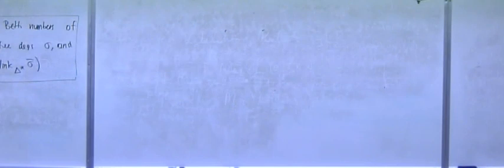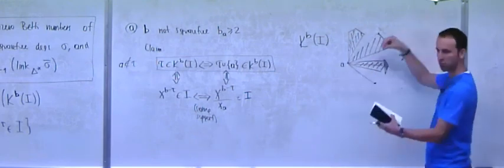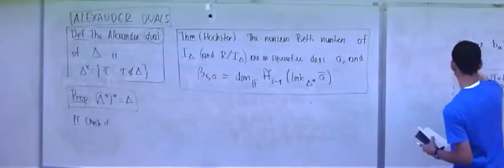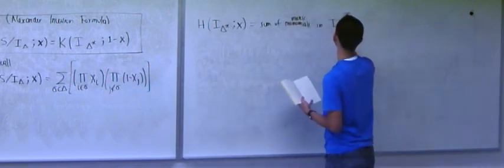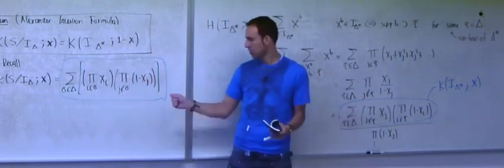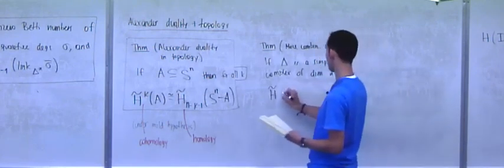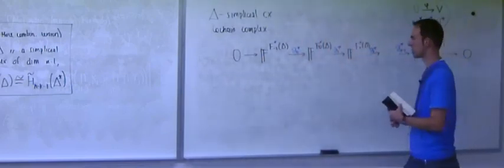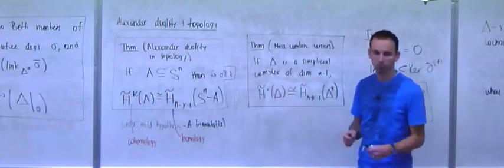Lecture 24 . Combinatorial Commutative Algebra (Federico Ardila)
We discuss algebraic and topological properties of Alexander duality, and use them to state Hochster's theorem, which describes the Betti numbers of the Stanley-Reisner ring of a simplicial complex in terms of the cohomology of its links.

Spring 2009